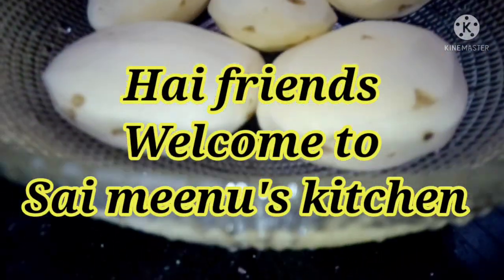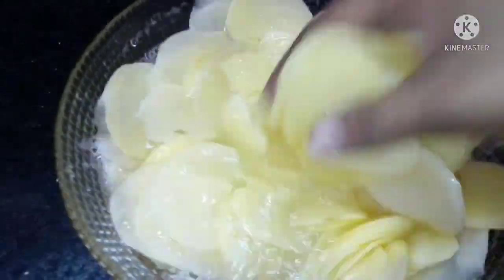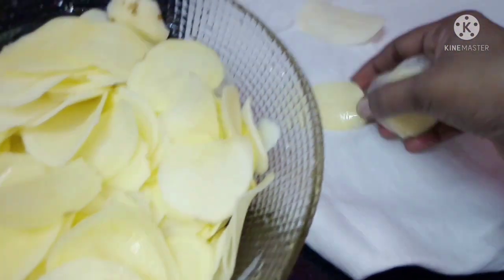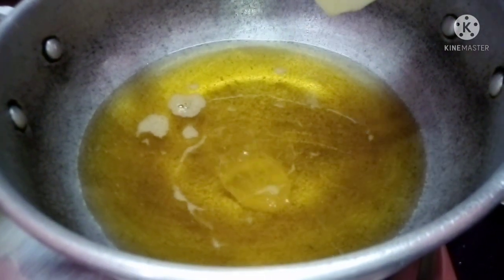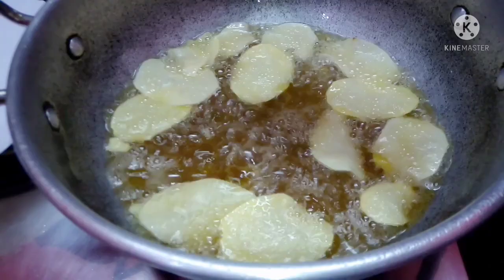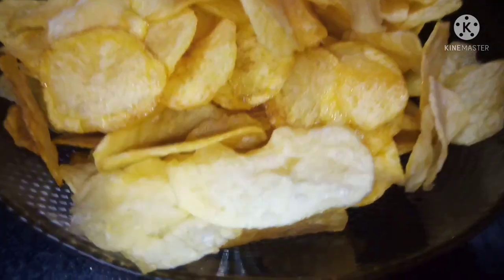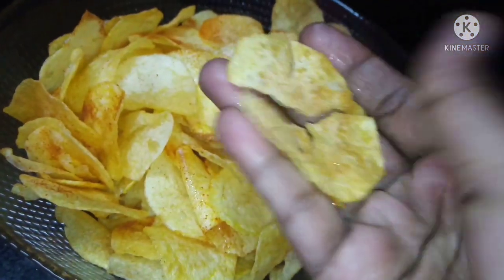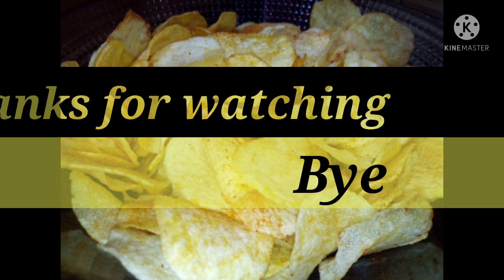Potato chips recipe in Tamil /How to make potato chips /potato chips/Sai meenu's kitchen